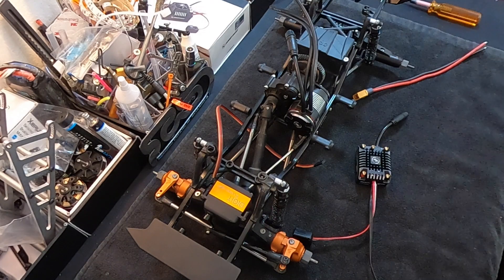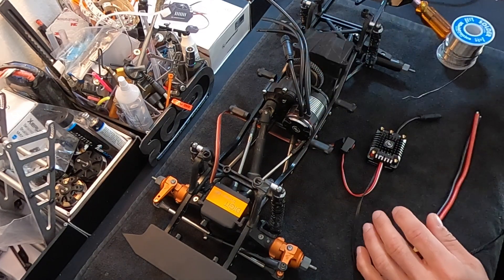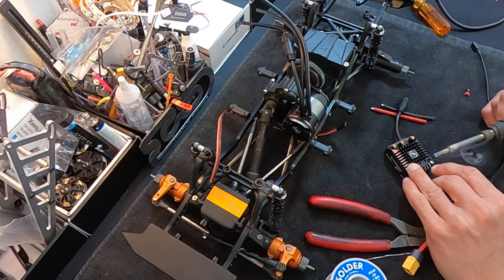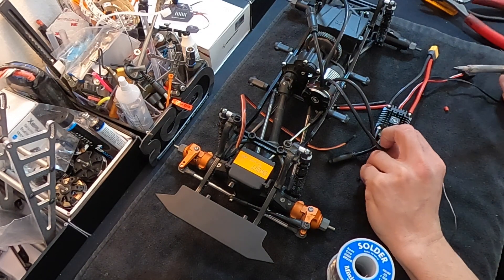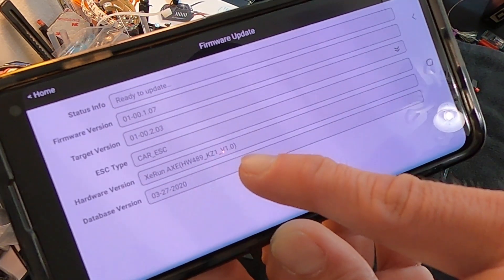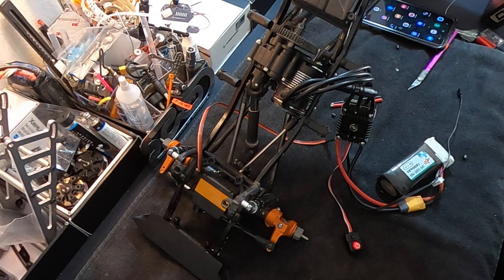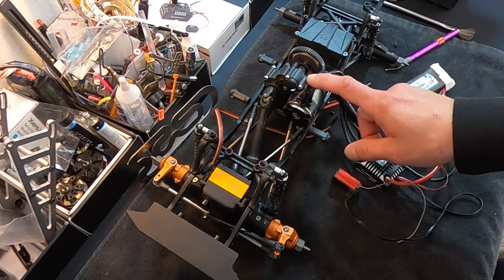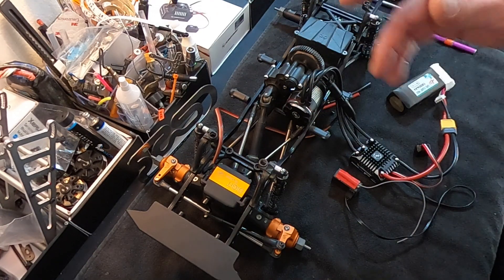The Charlie Show /// Episode 155 /// AXE F.O.C. Setup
Dropping a brand new AXE into a classic Trail rig.  The AXE F.O.C. 2300KV combo gets a quick install, update and setup for the next Nerdventure Trail Truck, "The Professor".  A parts truck, that was born on the bench of "The Professor" will get some abuse in the weeks to come.

This covers basic setup, install, update, Calibration, as well as some pro tips for service and longevity.

Soldering Is Dangerous - Always work in a well ventilated area, wear safety glasses, and have an adult supervise if you've never done this before.

HW LINK APP - You can check for updates "manually" by going to Settings, then to About, and Tapping on the Database. This will check for most recent updates to your Firmware Database.

Cars & Trucks
QuicRun (starters)

Helicopters & Airplanes
Platinum Series
Flyfun Series
Skywalker Series
DRONE
XRotor Series